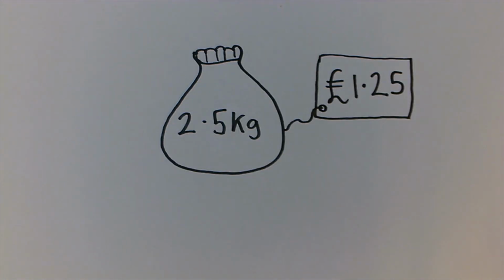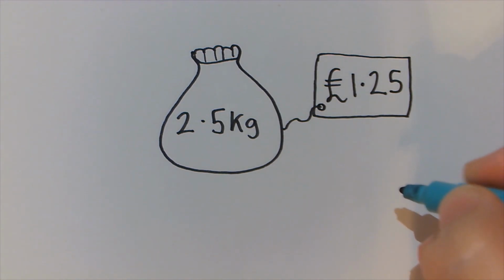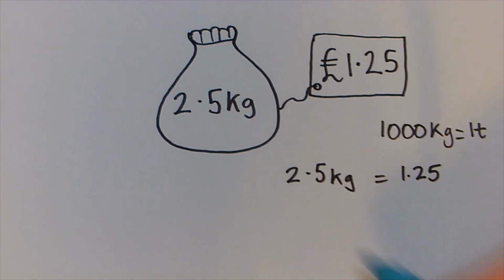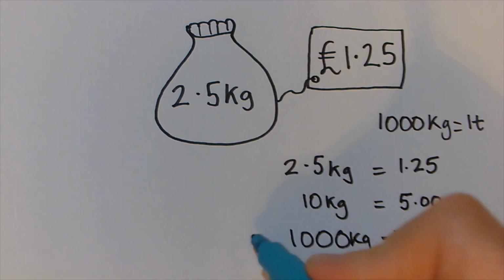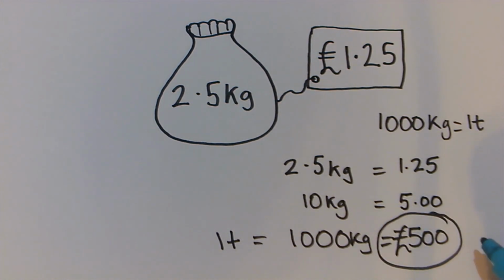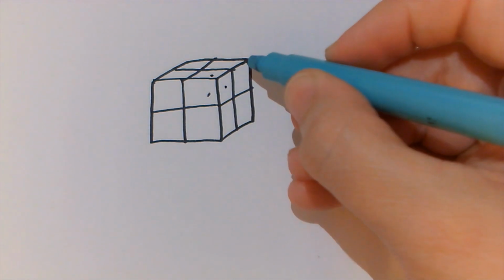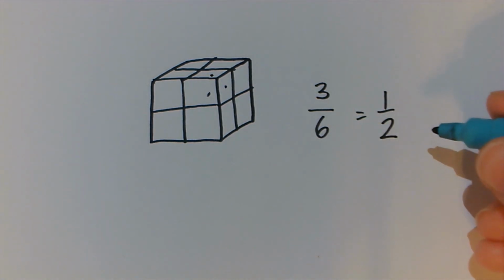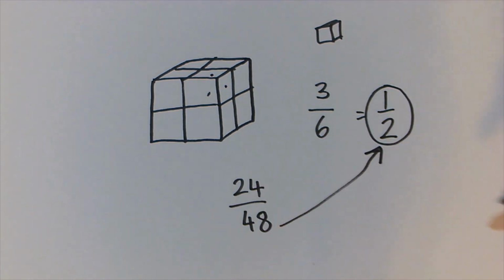One teacher and her pen - Day 22 of school at home 2020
Day 22 of school at home - A money measure to figure out today and a cube problem